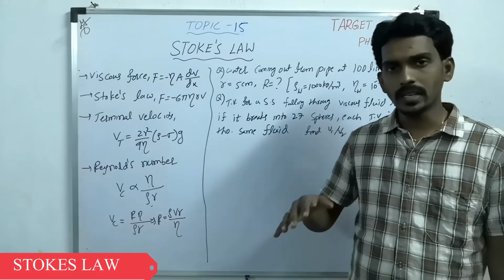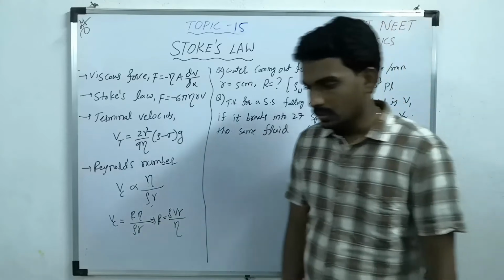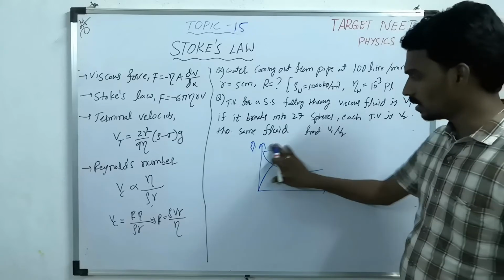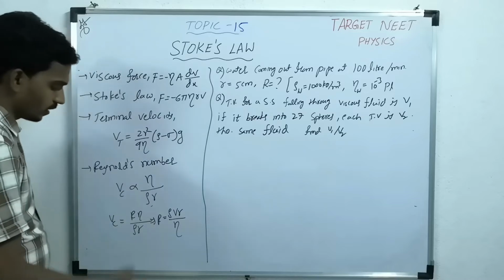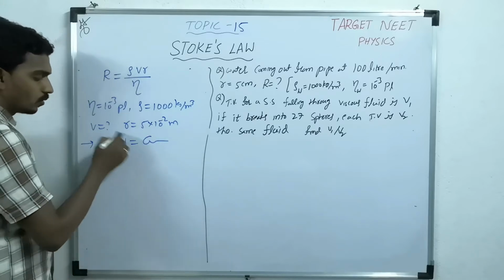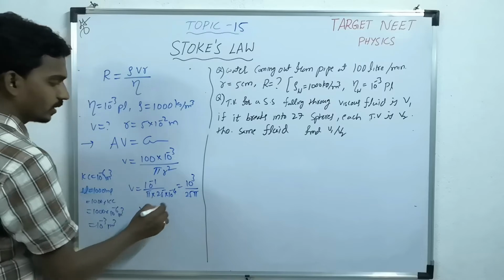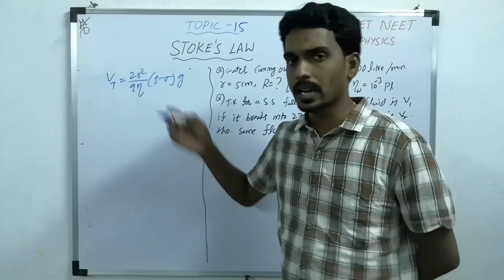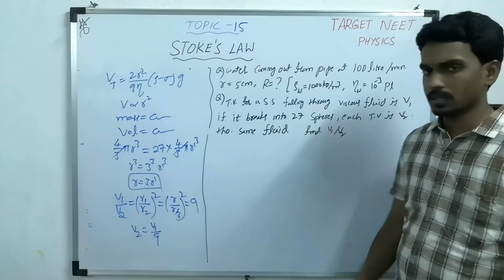LECTURE -15 -STOKES LAW BY SK SIR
stokes law
viscosity